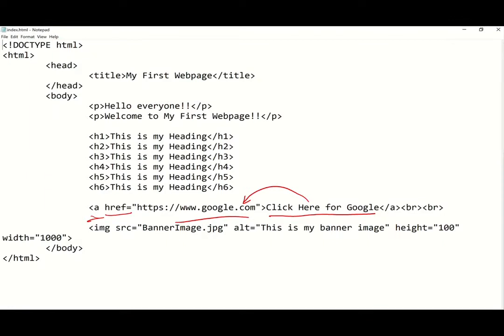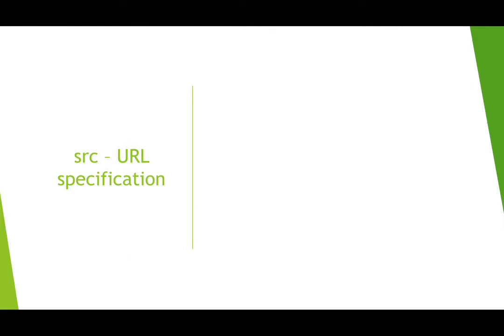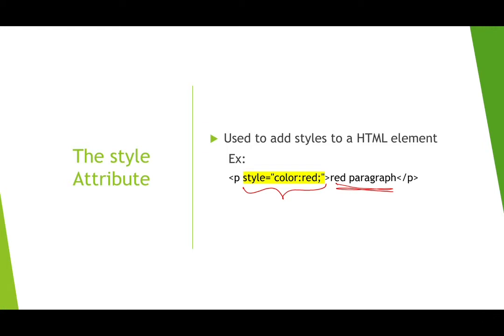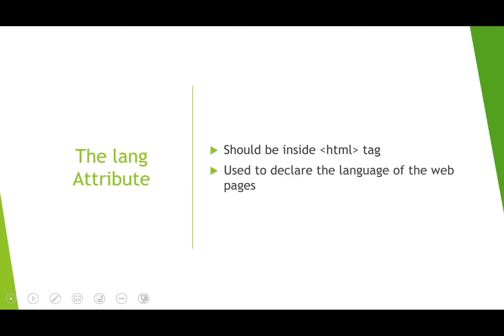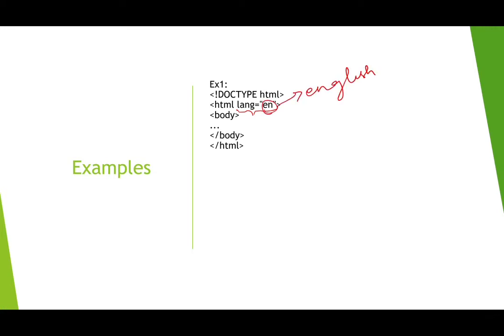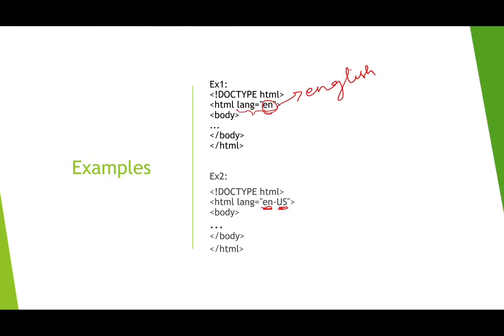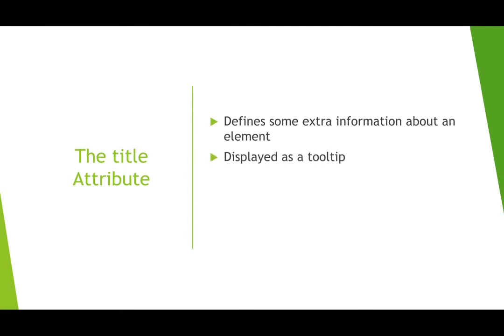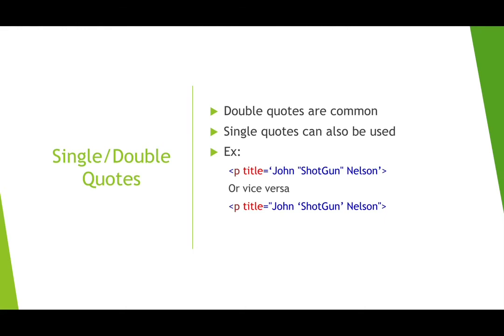HTMLAttributes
This video lecture clearly explains what are HTML attributes, where to give HTML attributes, and how to give attribute values.

Copy and paste the following links in the browser to view it